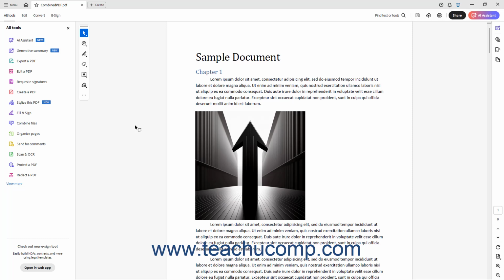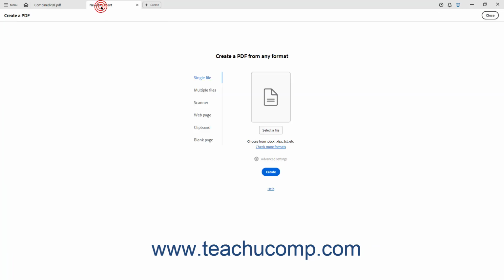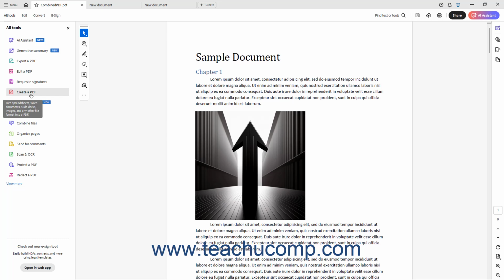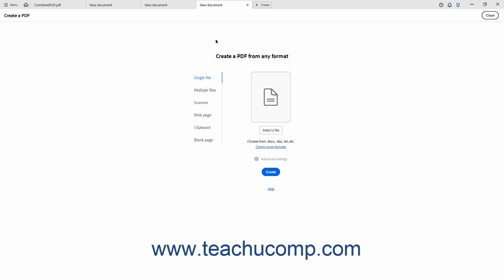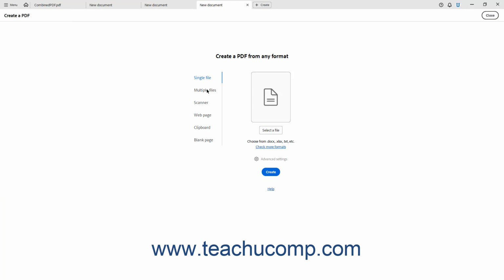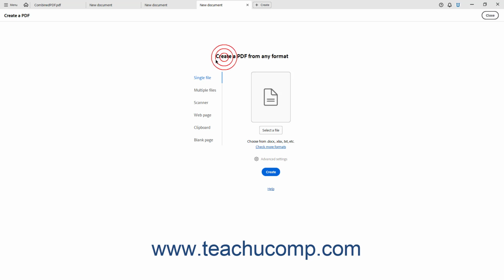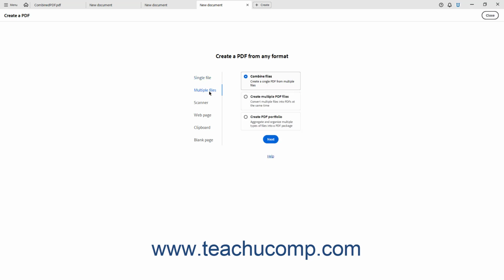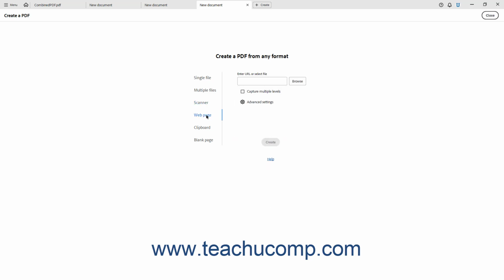Acrobat Tutorial: Overview of Creating New PDFs in Acrobat - Adobe Acrobat Training Course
This video shows an overview of the many ways to create PDFs in Acrobat. This video is from our complete Adobe Acrobat training, _Mastering Acrobat Made Easy_ ™. *To get the full Acrobat training, please visit:*